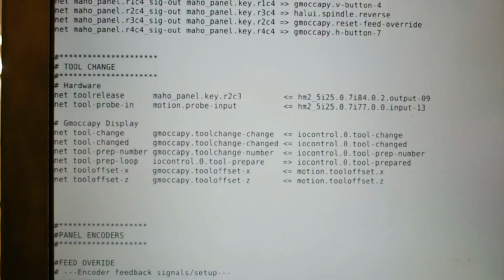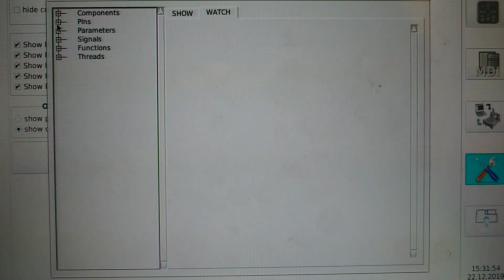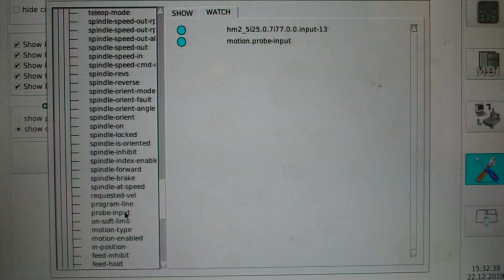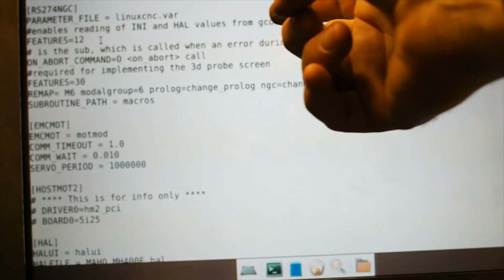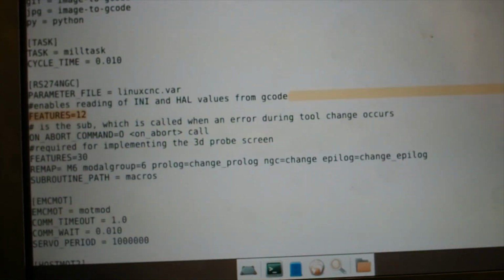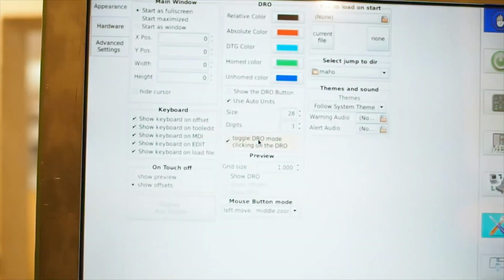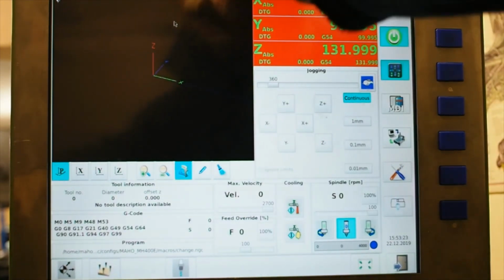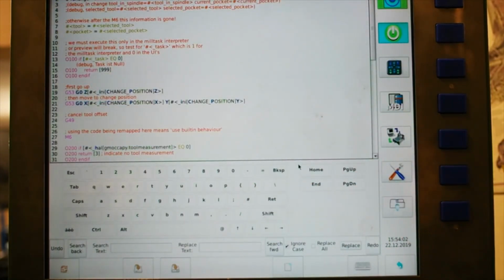Tool height setting Gmoccapy, need troubleshooting help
Trying to a tool height setter working in LinuxCNC with Gmoccapy. Need a lille assistance is troubleshooting why this is not working.
Update: The INI is case sensitive. I had "Z" instead of "z"